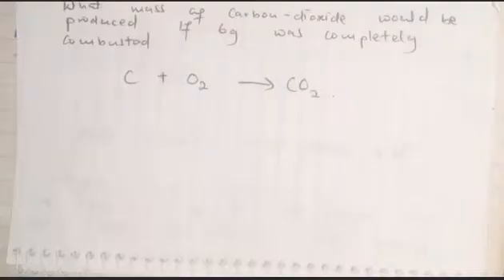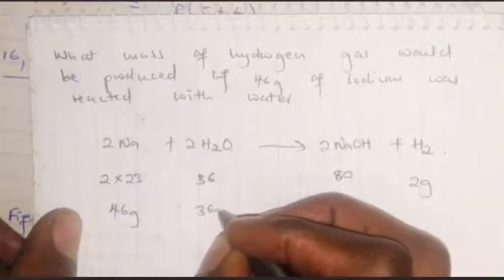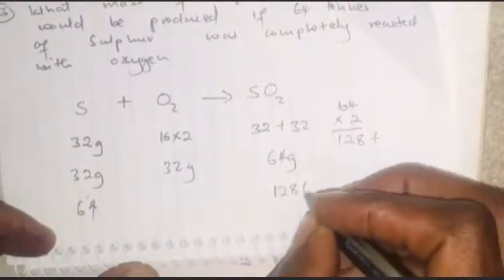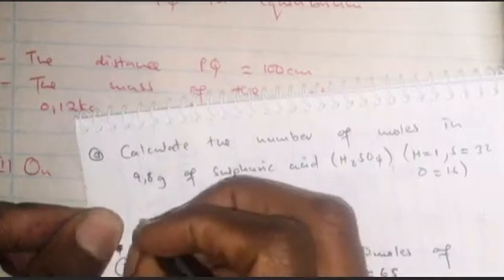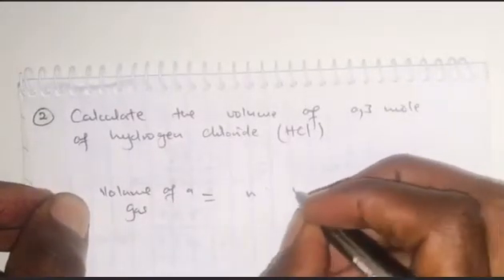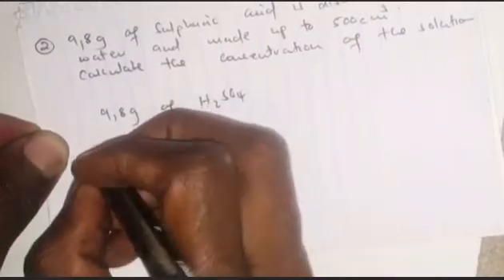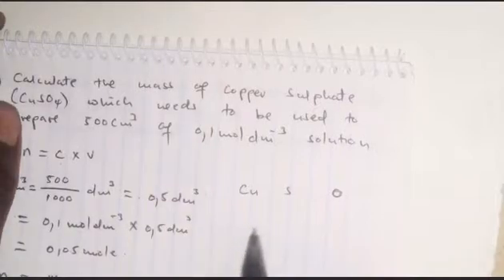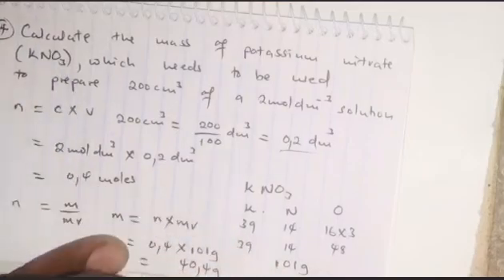CIE-IGCSE Chemistry 0620 Stoichiometry & the Mole Concept explained....A elite exam helps.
Chemistry 0620..A-Star elite exam helps